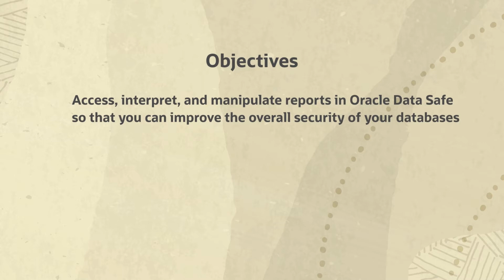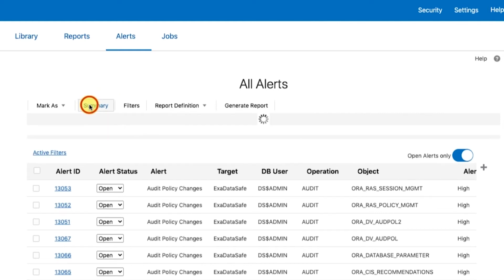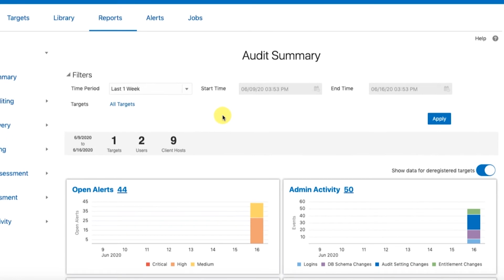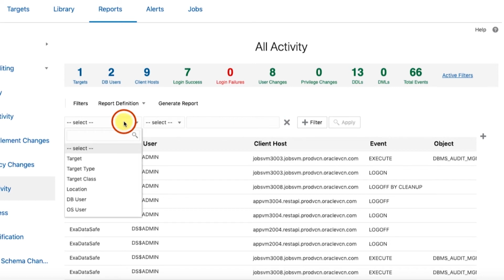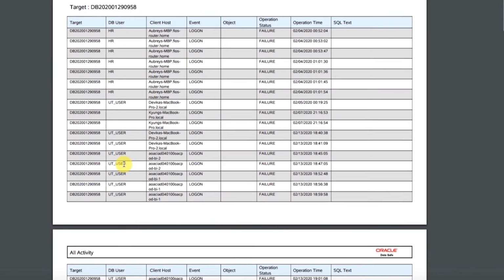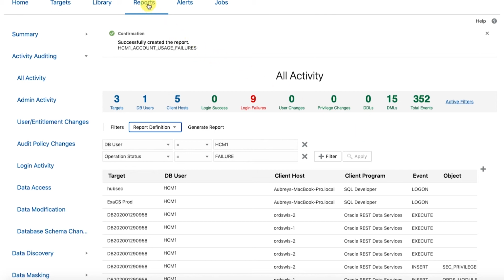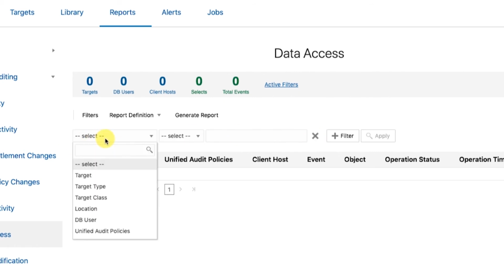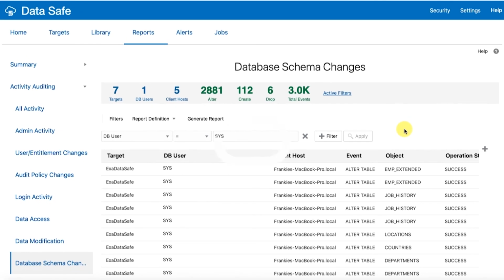Lab 12-6 Analyze Audit Data with Reports and Alerts in Oracle Data Safe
In this lab, we will use Data Safe to access, interpret, and manipulate reports in Oracle Data Safe so that you can improve the overall security of your databases.